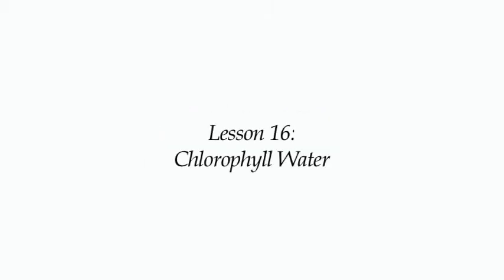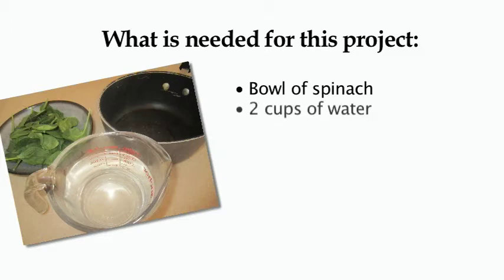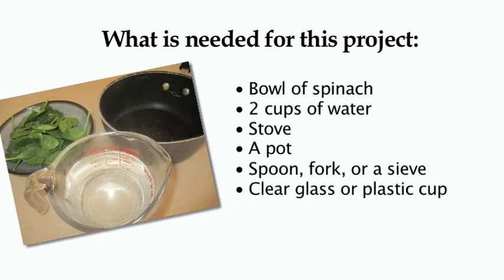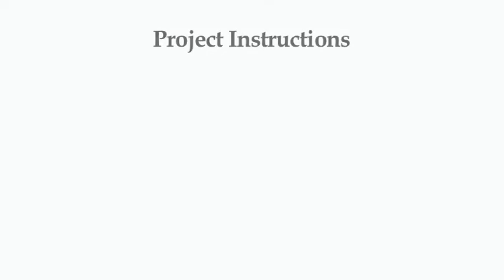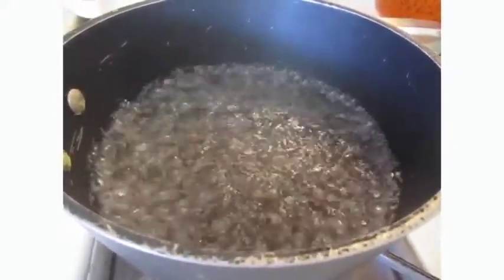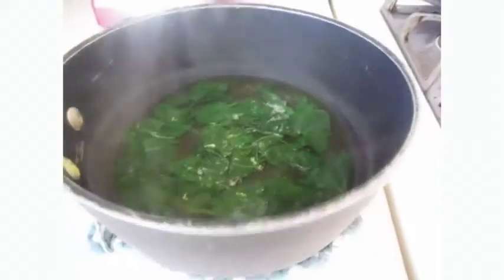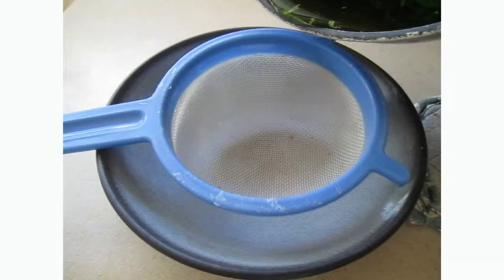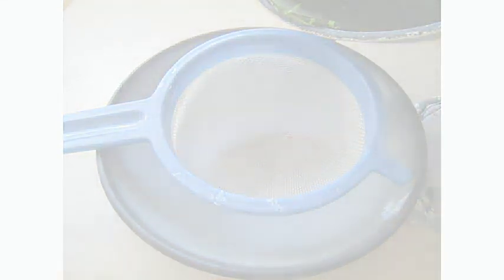DIY Science Experiments: Extracting Chlorophyll // Lesson 16 // Part 1